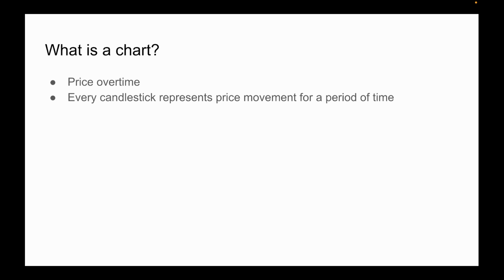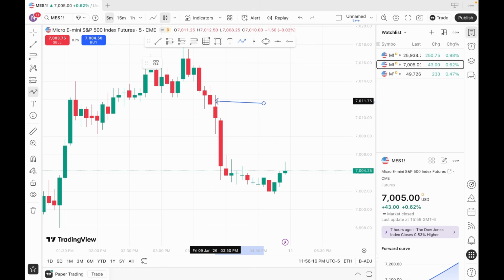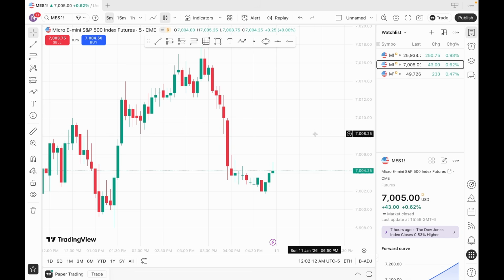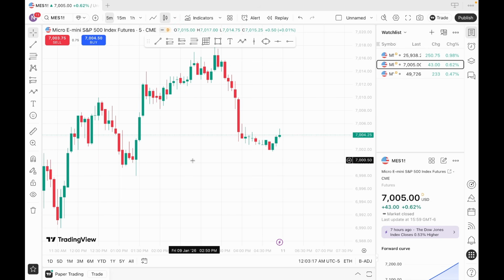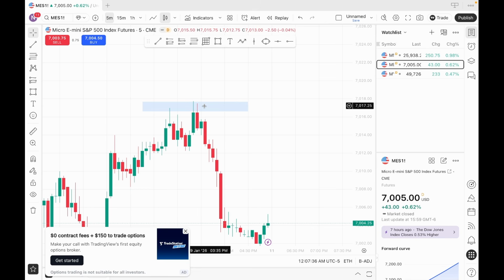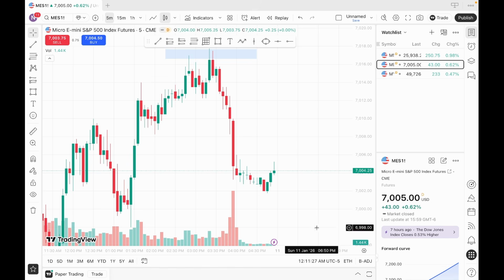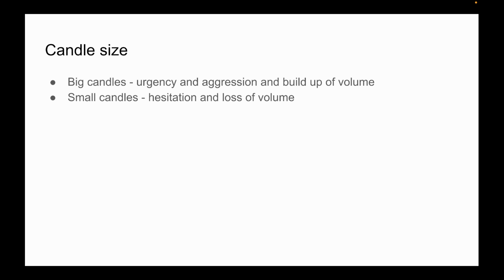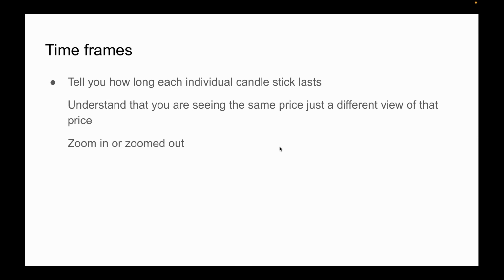Watch My Friends Go From Noob to Trader… LIVE! (Trading Bootcamp) Chapter 4: What Is A Chart?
‼️The Only Channel On Youtube That Has a Bootcamp With REAL Students Starting From Scratch. Watch As They Go From No Knowledge At All To Full Time Day Traders‼️

🔥 Real Trades, Real Wins, Real Losses, Real Lessons, Real Habits, Real Emotions, Real Transparency (2026)

**Why I Share This:**
This channel is all about transparency—real trades, real lessons, no hype.